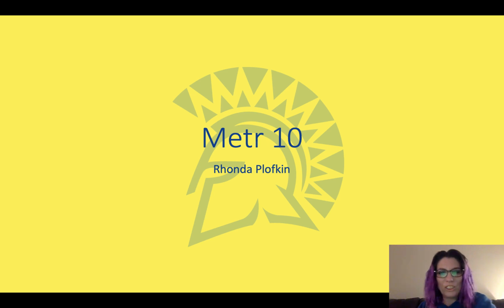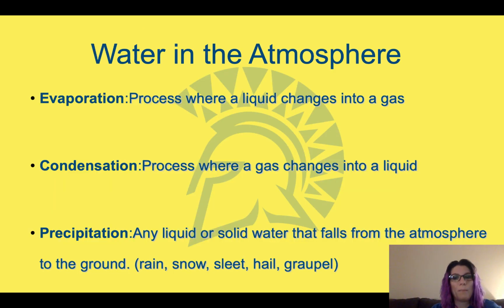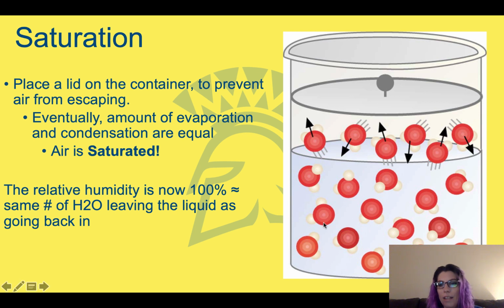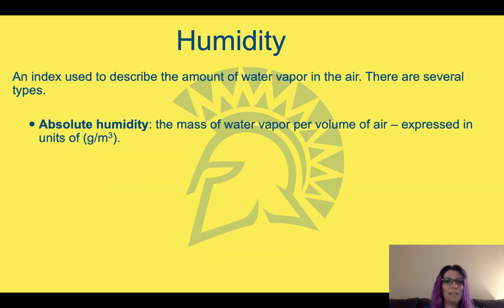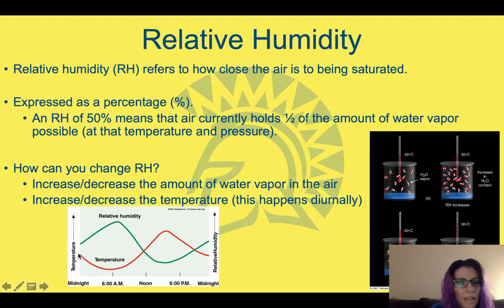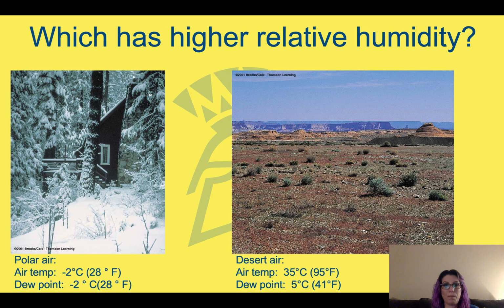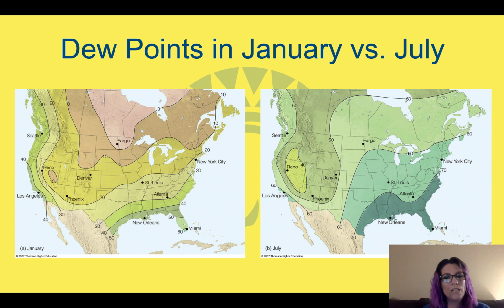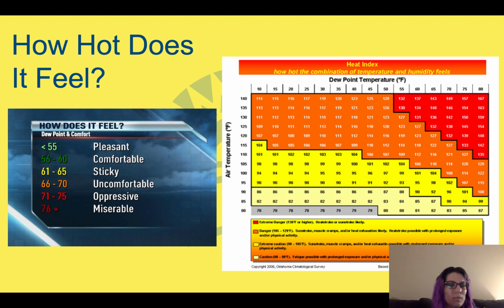4.1 Saturation and Humidity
Table of Contents:

00:00 - Metr 10
00:06 -
00:23 -
00:55 -
02:29 -
03:08 -
04:06 -
04:50 -
05:03 -
05:13 -
05:24 -
05:31 -
05:50 -
06:51 -
07:36 -
07:46 -
09:05 -
11:35 -
13:05 -
14:09 -
15:46 -
18:18 -